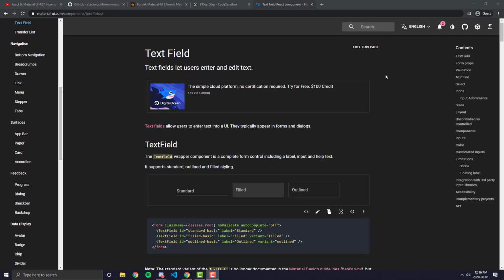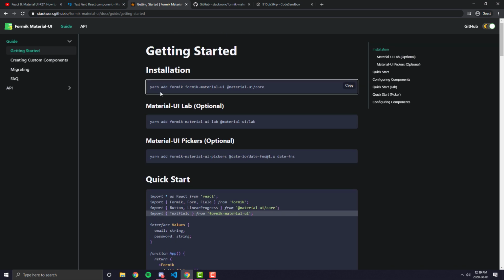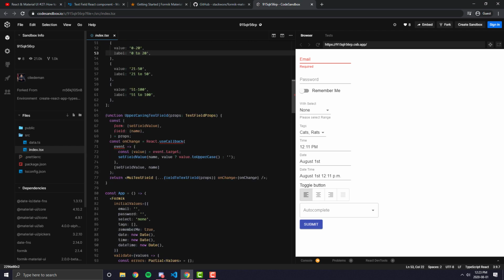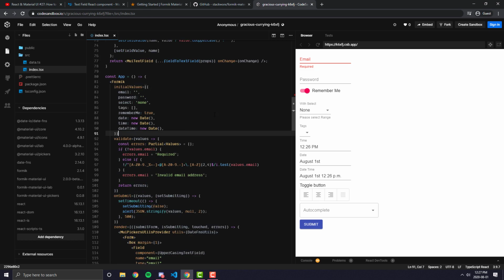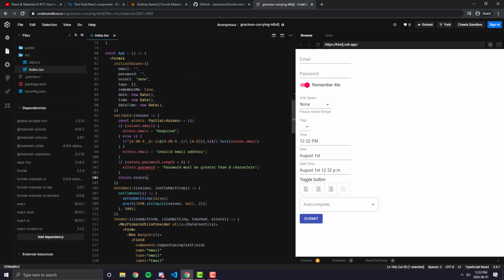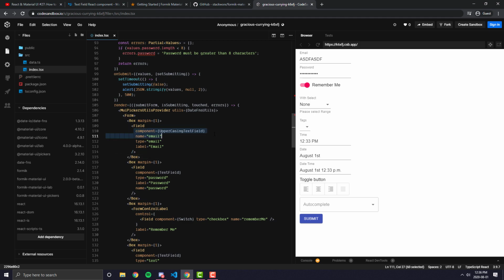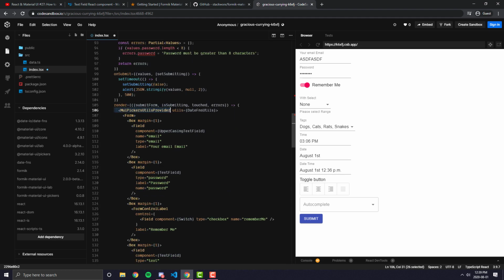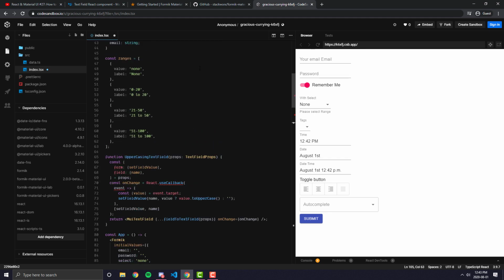React & Material UI #28: MUI Forms + Formik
In this video we go over:
- What is Formik and how does it work with MUI?
- Why Formik for Material UI Forms?
- How does Formik integrate with MUI
- What information they cover on their docs
- Code sandbox showing how Formik is structured and all the examples
- Formik with Datepickers, forms, toggles, and buttons
- Formik Validation, default states, render functions, and submit functions